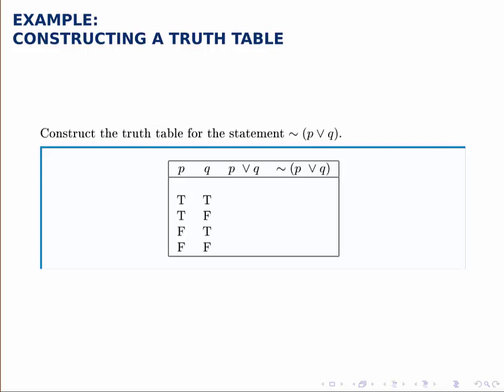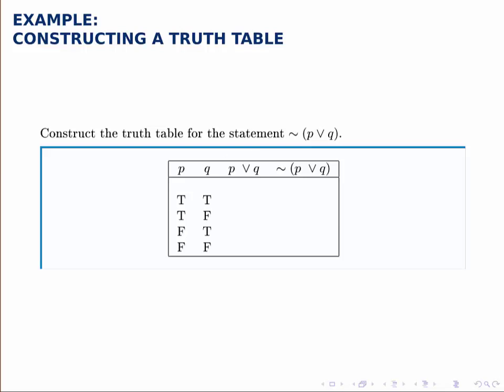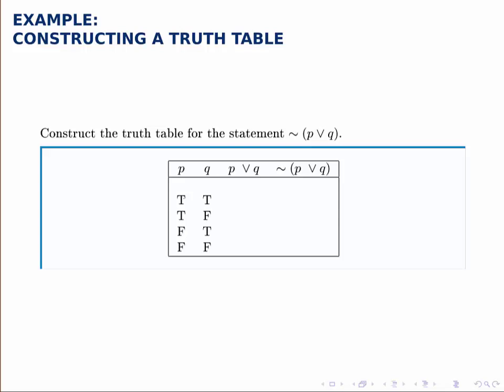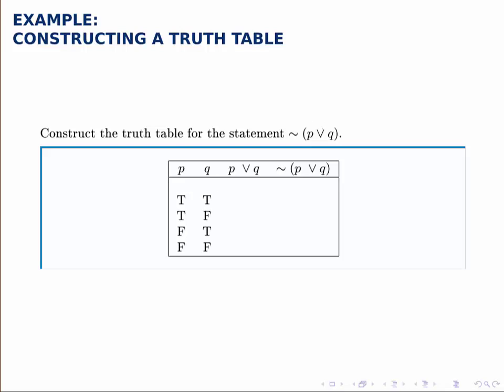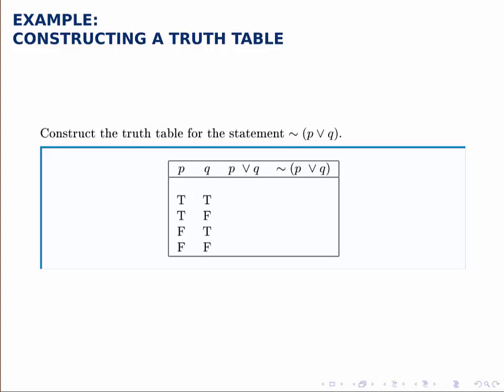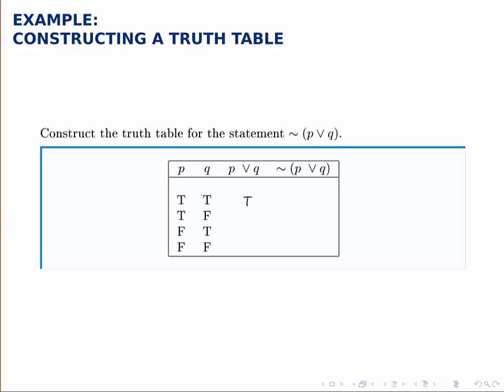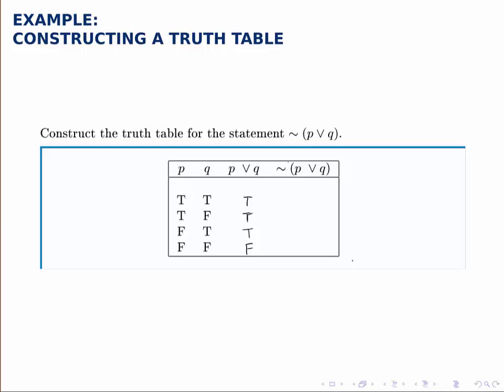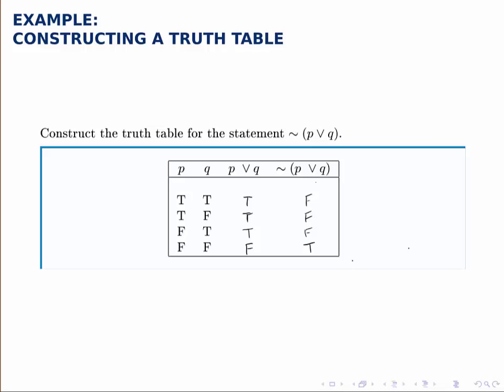Logic Example: Constructing a Truth Table